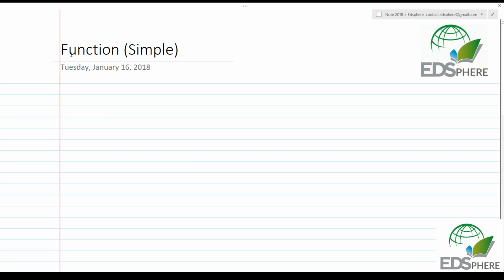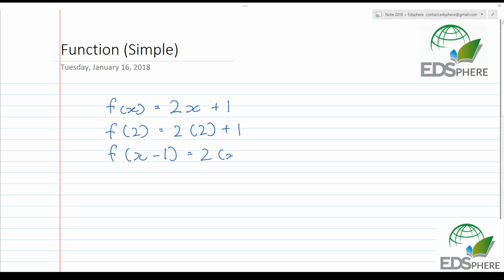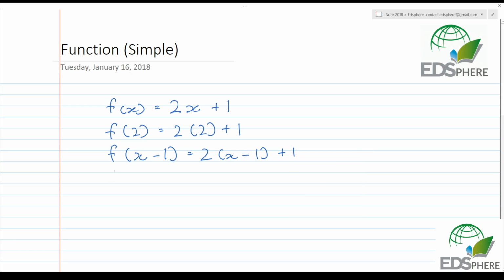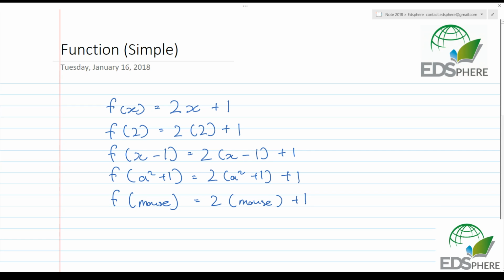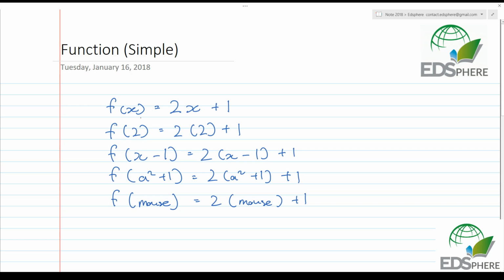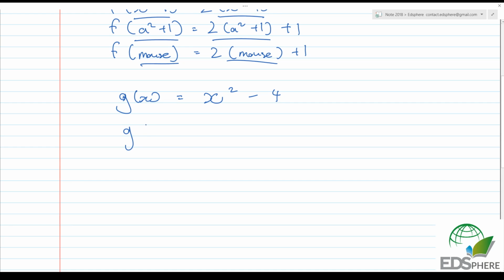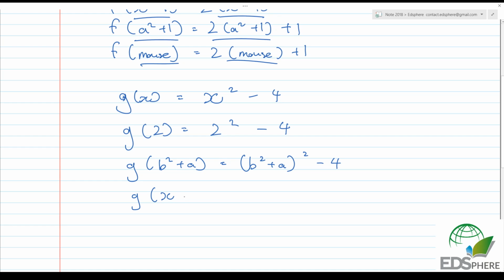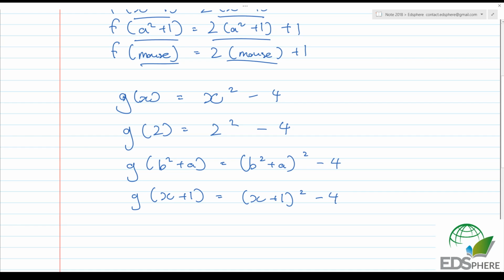IB Maths SL - Function (Simple)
IB Maths SL! Tutorial and Exam Question Explained!